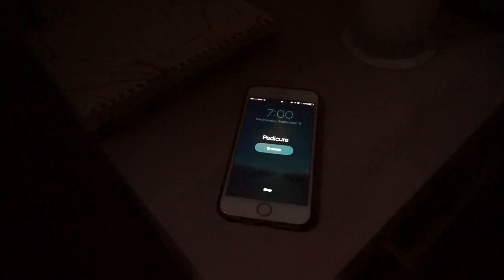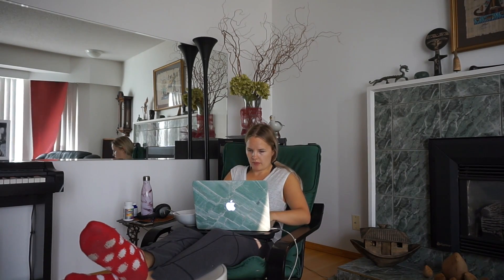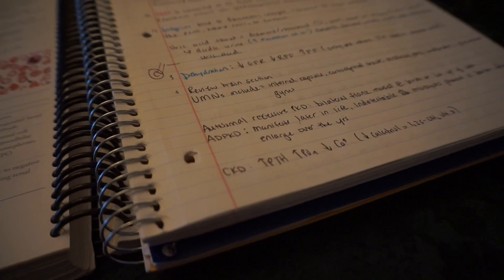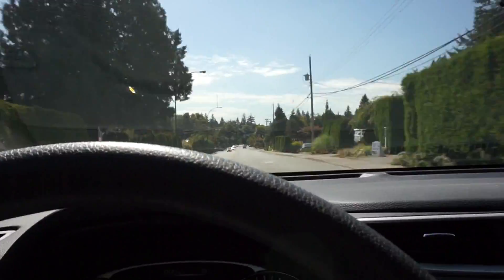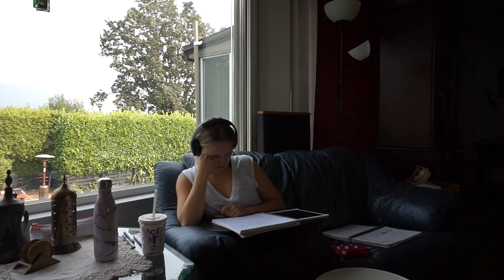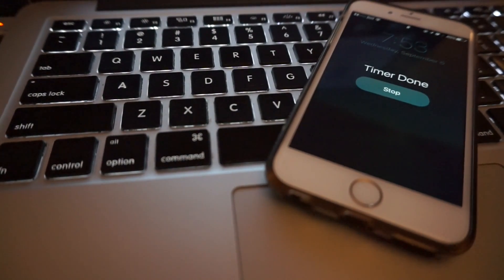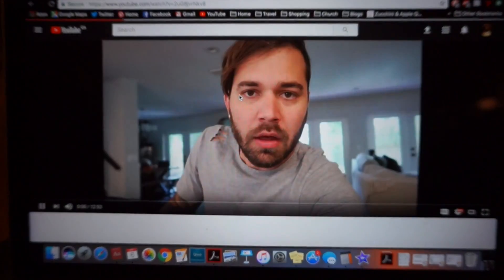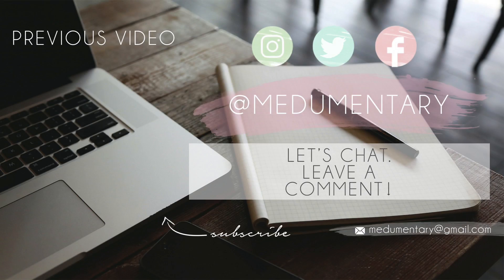LAST 4 WEEKS BEFORE STEP 1: HOW I STUDIED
A video summarizing how I studied in the last stretch before the USMLE Step 1 exam. This was not how I studied for the whole year leading up to the exam, but specifically during crunch time.

Free downloads:
Vaginal delivery procedure note template: